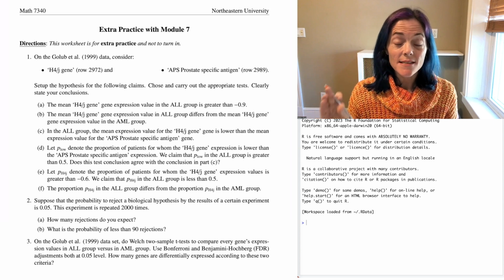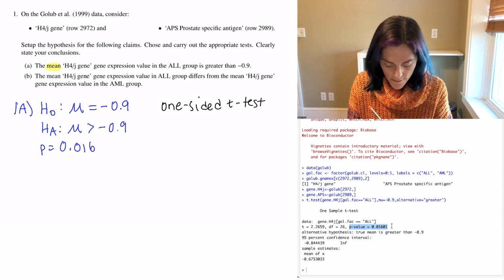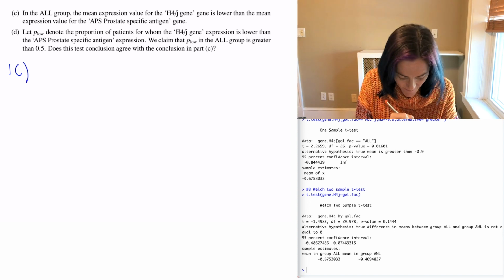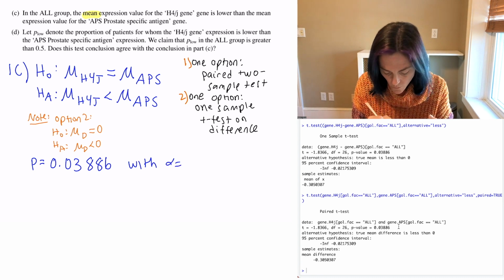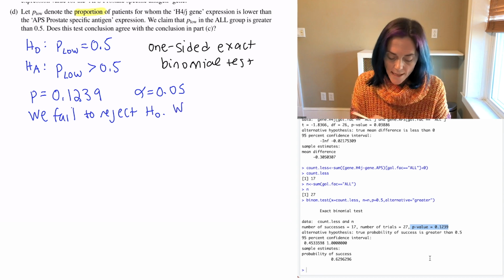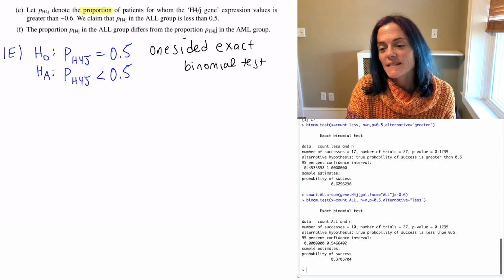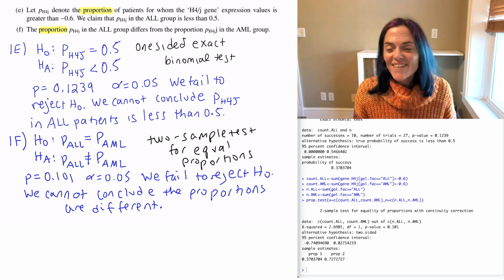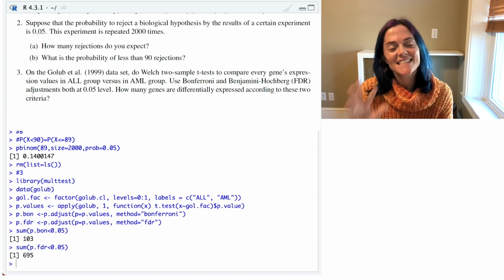Practice Problems 7 (Hypothesis Testing)